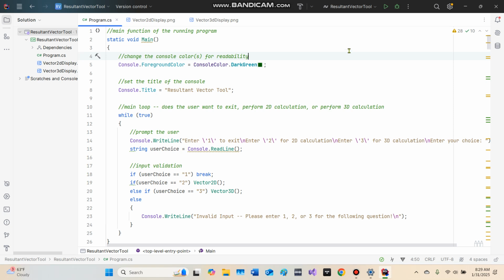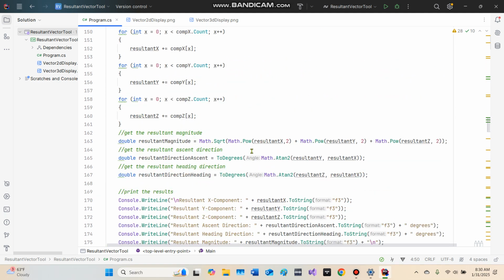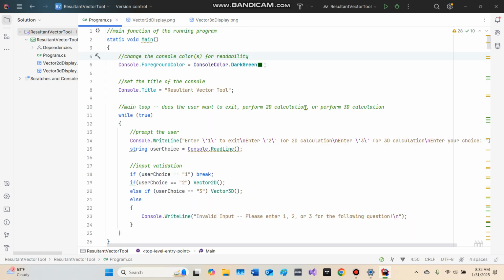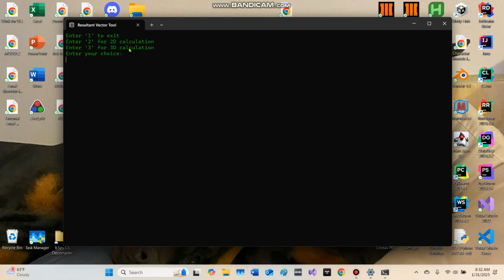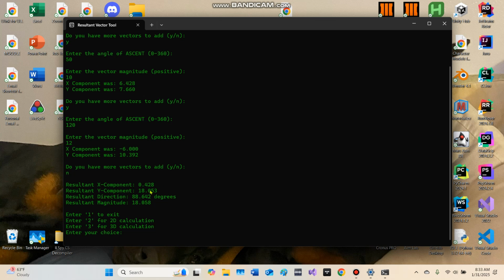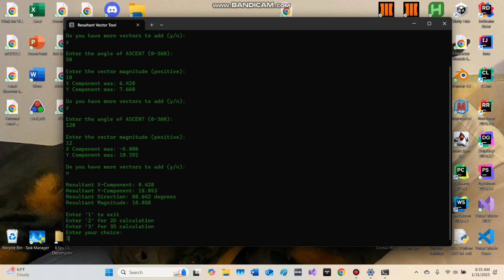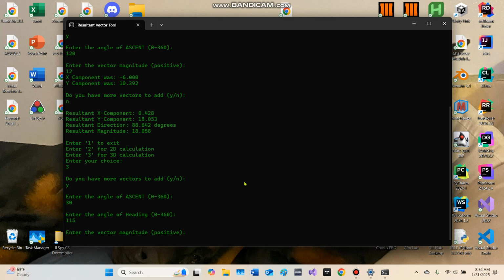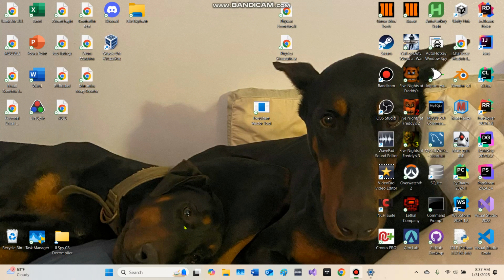Resultant Vector Calculator V2.0 Executable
This is the second iteration of the previous video, the resultant vector calculator can now handle 3D vectors while being more precise than before. There is one main issue I have located, where the ascent and heading angles disagree on the direction X should be heading in. That very case is displayed in this video as an example, but was not caught until after so it was not mentioned as a possible bug/drawback. Perhaps there will be a third version?